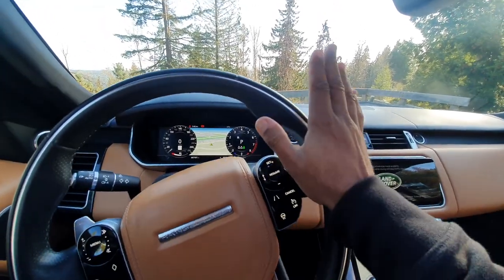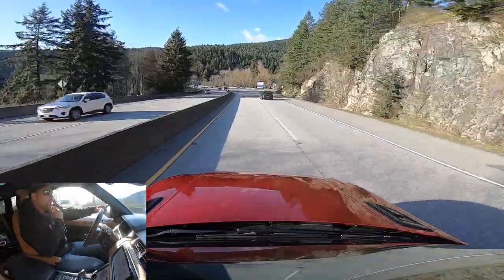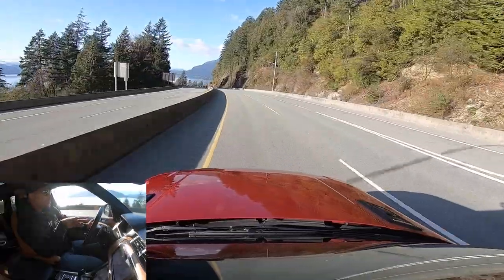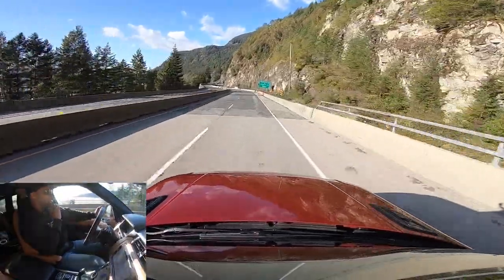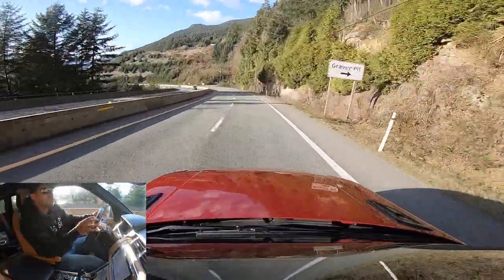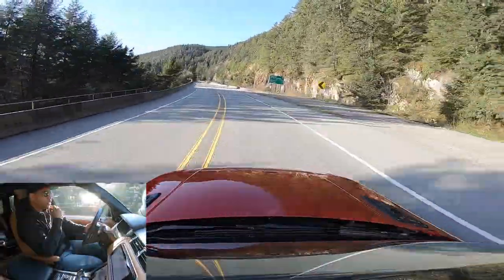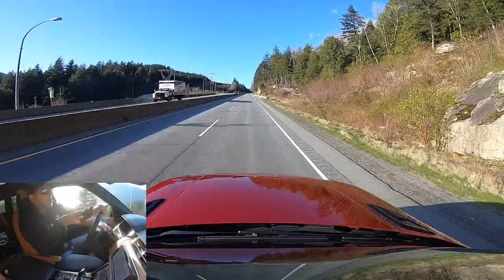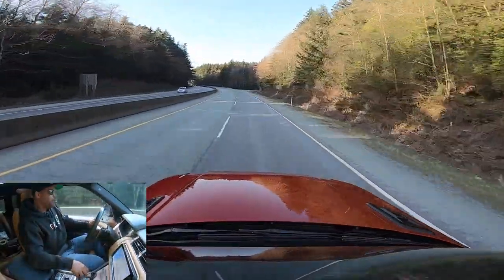Which Options Do I Love and Hate On My Range Rover Sport Supercharged V8 Autobiography | POV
LETTING MY WIFE GO OFFROAD IN MY $100,000 RANGE ROVER SPORT car review suv range rover sport review hse best suv 2021 range rover sport 2021 motortube